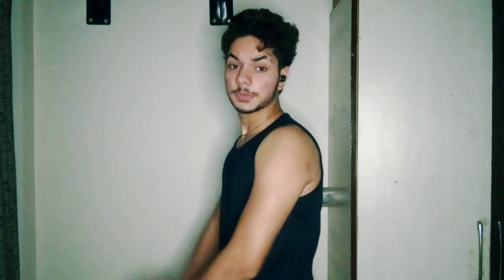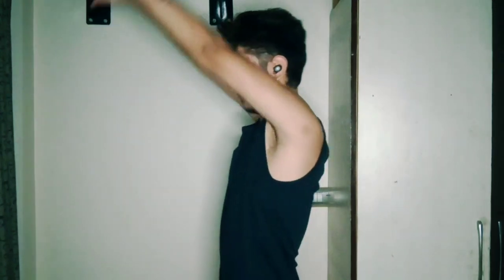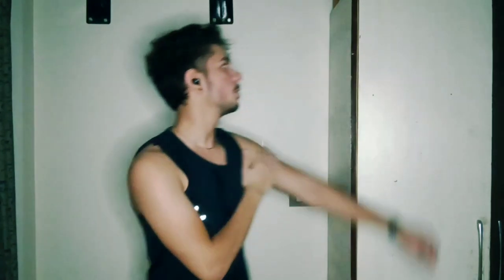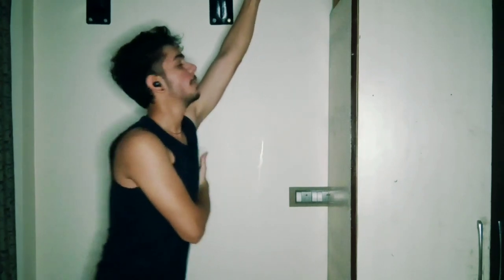MY ARM WORKOUT| MY FIRST VLOG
Hey guys! This is mt first video. hope you all like it. please do like commekt and share❤️